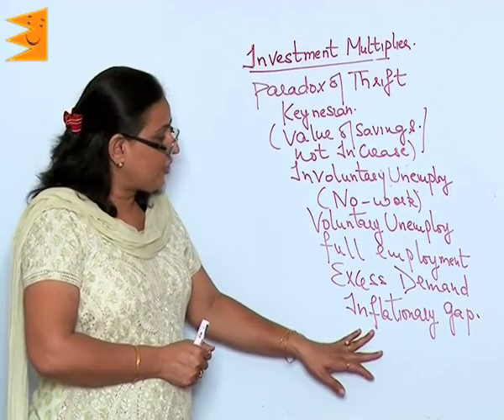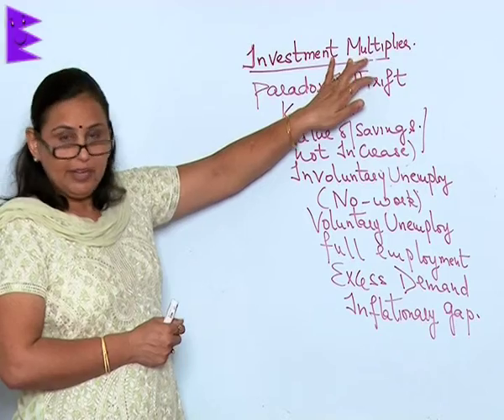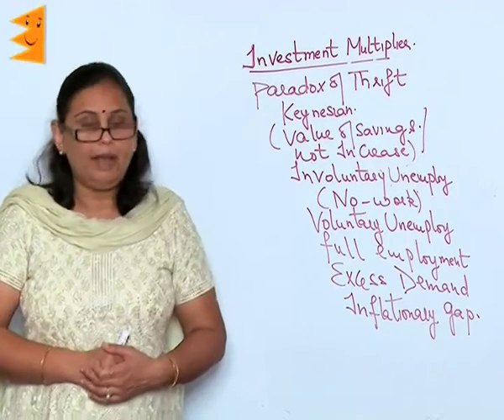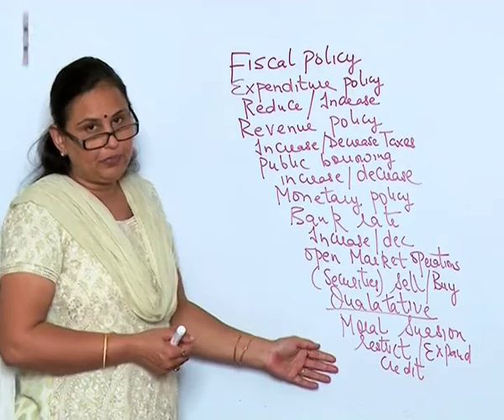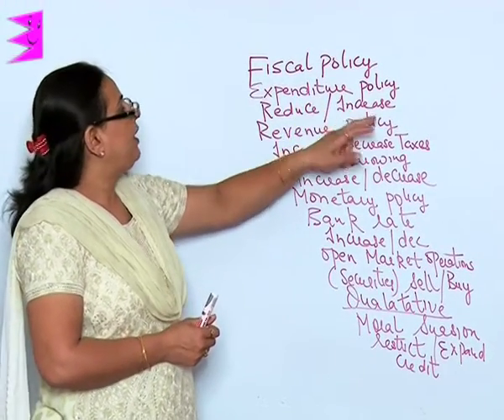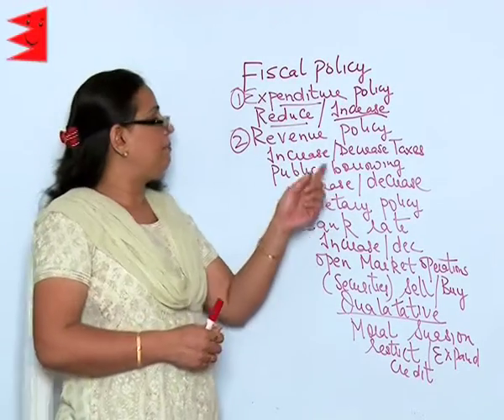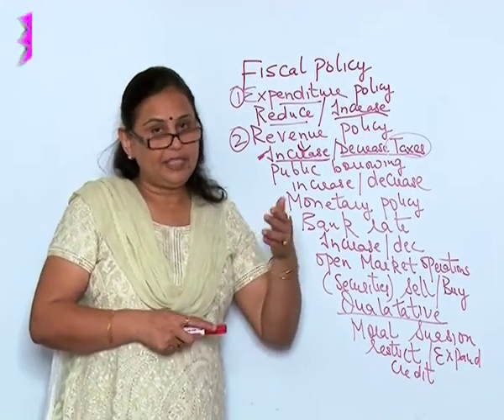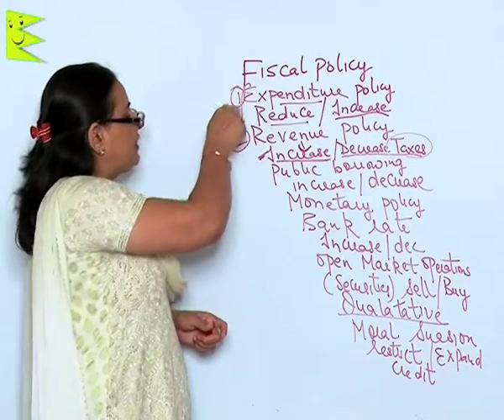CBSE Class 12 Economics Income Determination Investor Multiplier & Fiscal Polices |Extraminds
Chapter: Income Determination
Topic: Investor Multiplier & Fiscal Polices
Extraminds